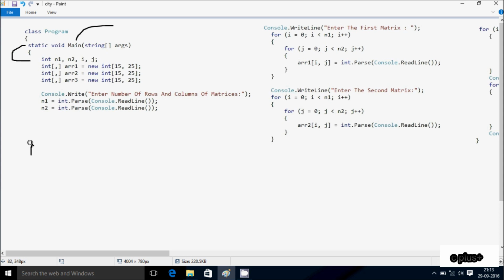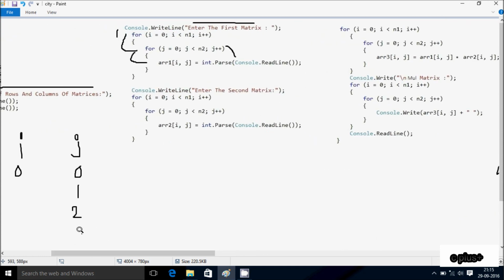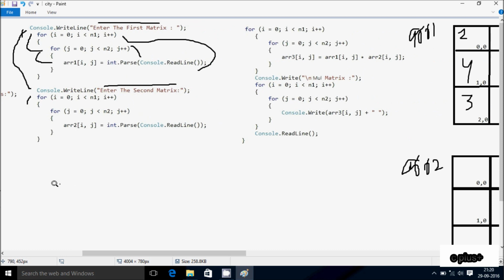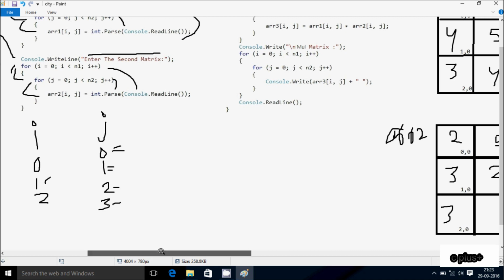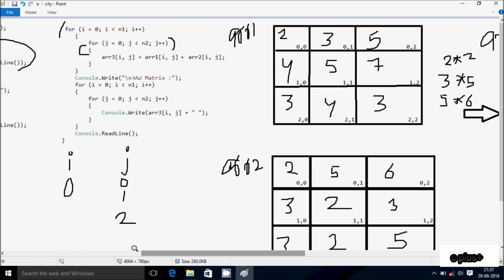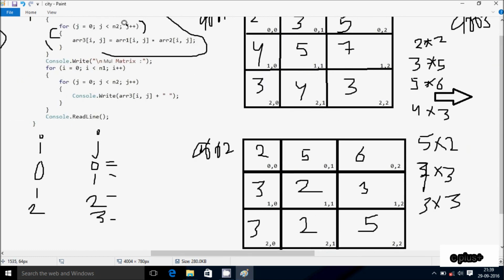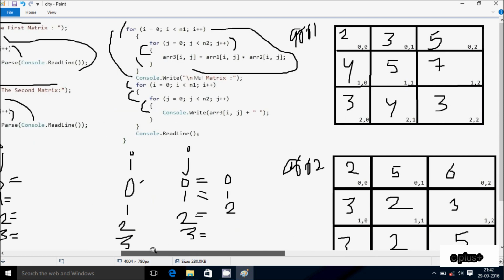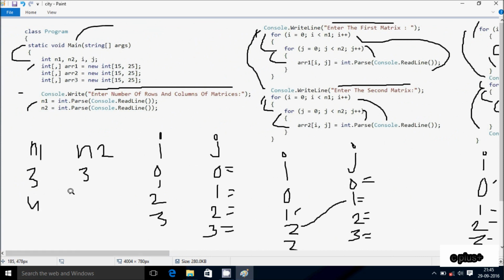C# Program to Perform Matrix Multiplication